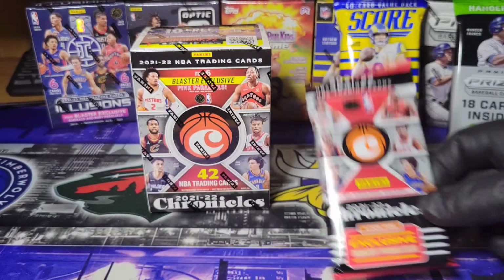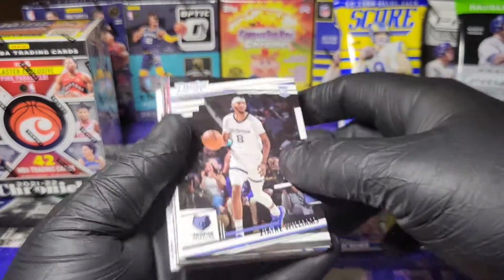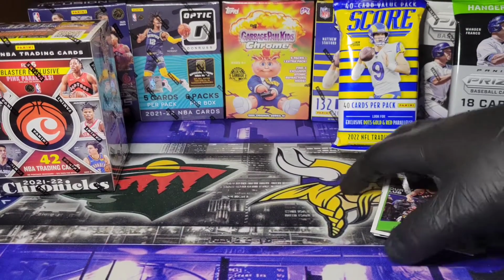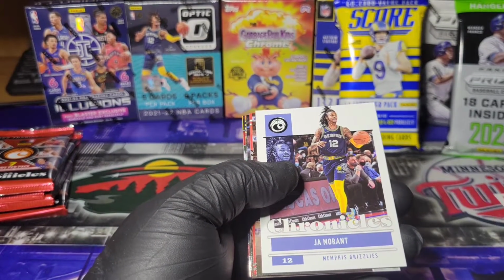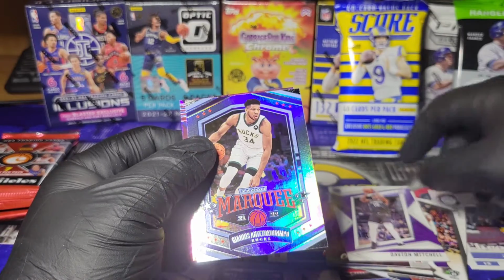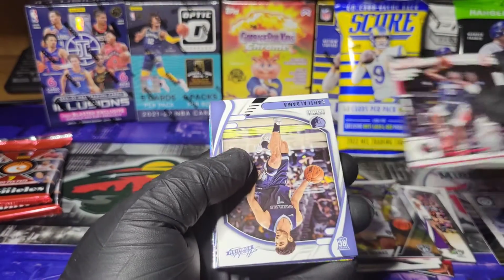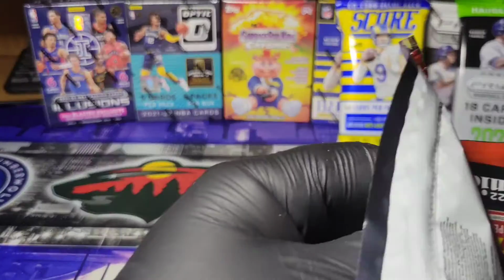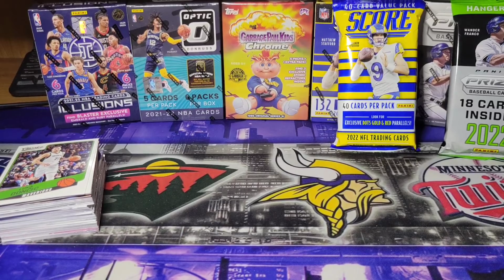New NBA 2021-22 Chronicles Blaster Box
Opening a Blaster Box of NBA Chronicles